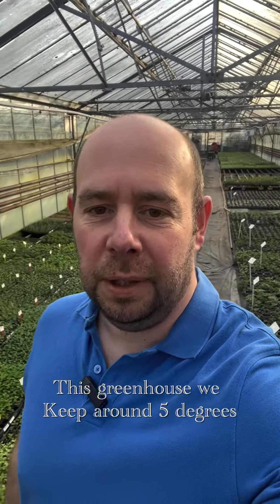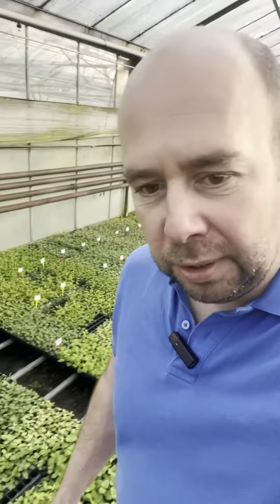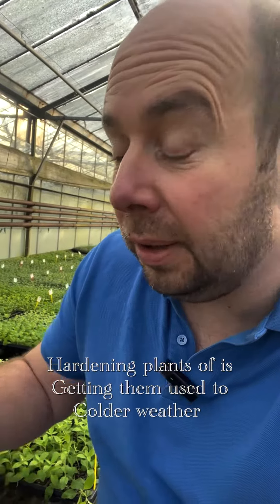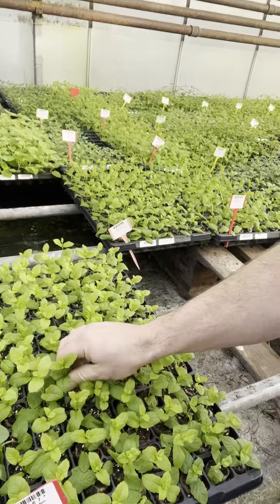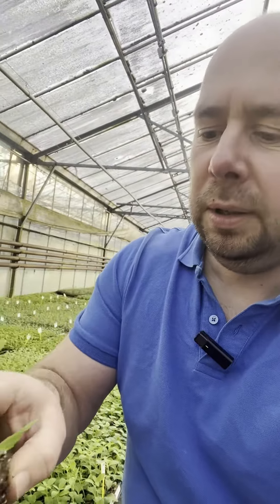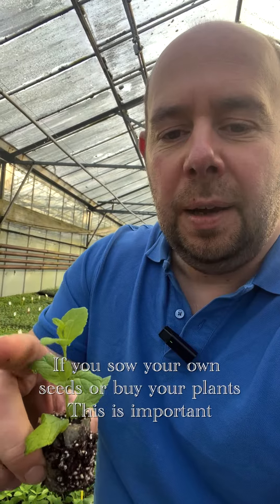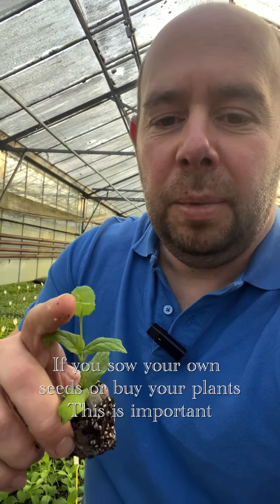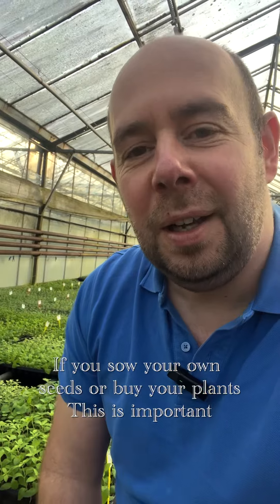Hardening off plants on the nursery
We have to garden plants off on the nursery the same as you do at home.
The process is getting young plants used to colder weather.
This is how we do it in the nursery.